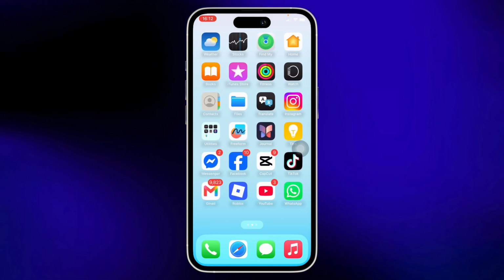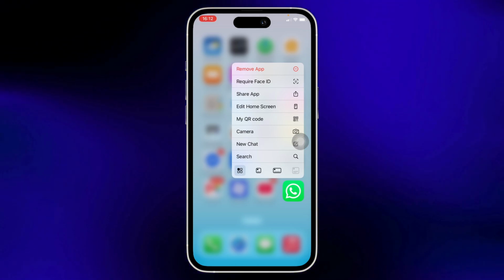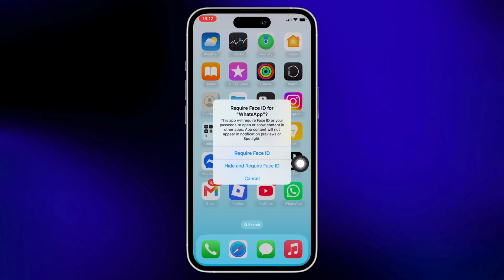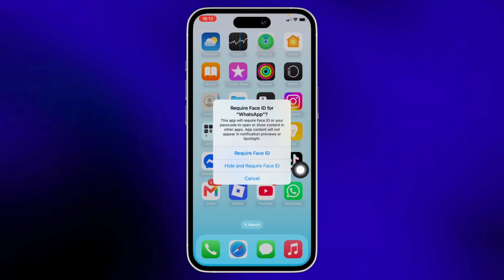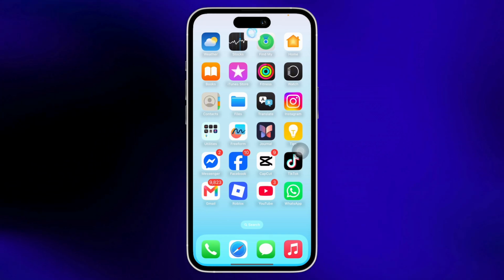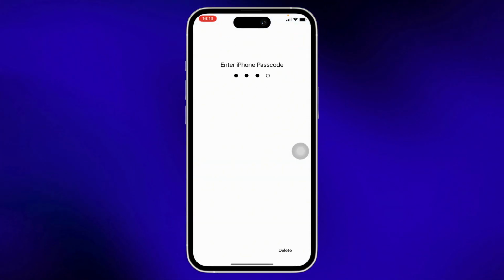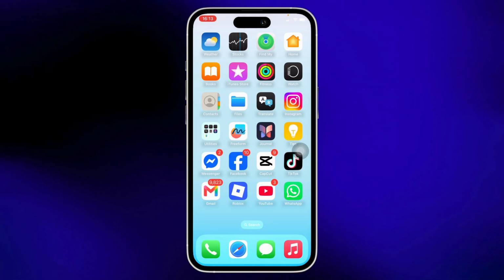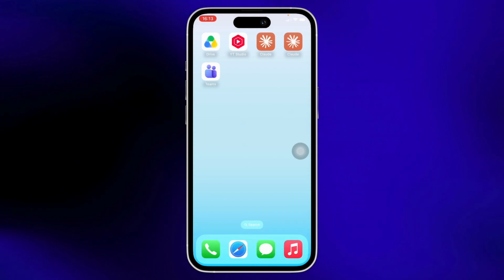How To Lock WhatsApp App 2026 - Full Guide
Want to protect your private chats and keep your WhatsApp conversations secure? 🔒💬 This step-by-step 2026 guide will show you how to lock the WhatsApp app using your phone's built-in security features, so only you can access your messages.

What You’ll Learn in This Video:
✅ How to lock WhatsApp with Face ID, Fingerprint, or Passcode
✅ How to enable WhatsApp's built-in App Lock feature
✅ How to use your phone's app lock settings (Android & iPhone)
✅ Tips to improve your WhatsApp privacy and account security

Whether you want to keep your personal conversations private or add an extra layer of protection to your WhatsApp account, this tutorial will guide you through the entire process in 2026.

📌 Chapters:
⏱ 0:00 - Introduction
⏱ 0:12 - How To Lock WhatsApp App (Step by Step)